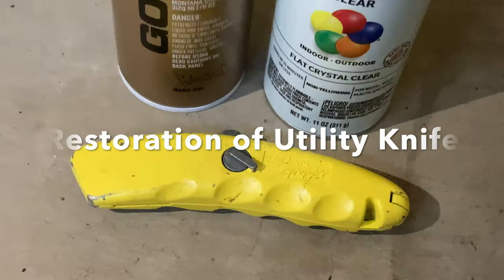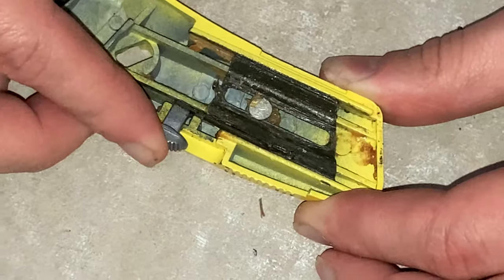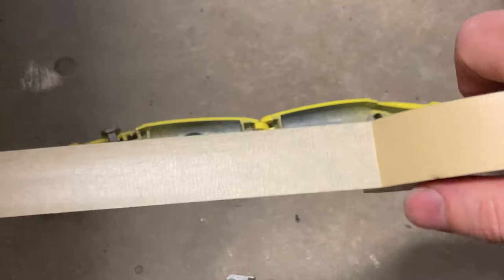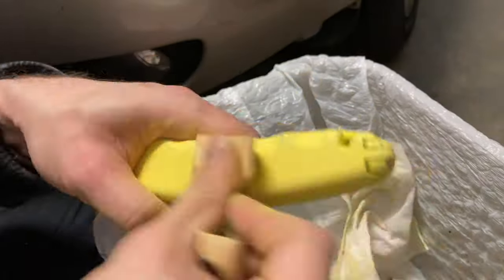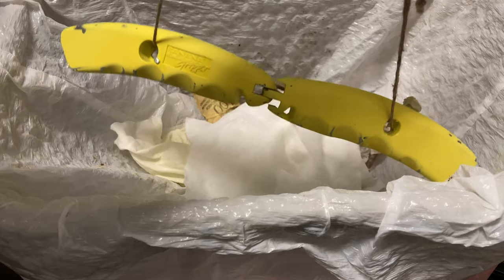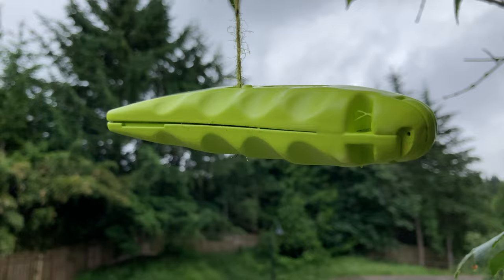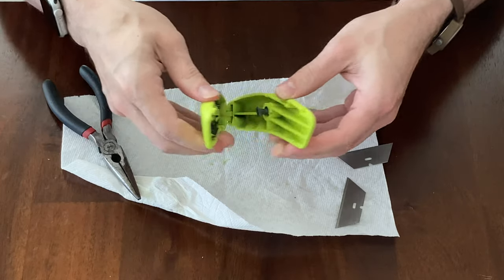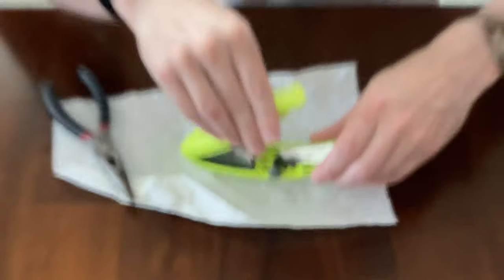Utility Knife Restoration / Fast "TicTok" style quick clip edit 35 second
A longer ~5 min deep dive version of this video up next :)

Took the old banana knife (utility knife) & sanded the yellow chipped paint until a rough surface was achieved. Painted with 2 coats of neon yellow green paint & used an 1875w electric dryer to help it dry, then overnight dry. Sanded the first paint job lightly. Then 2 more coats of paint & 2 layers of crystal flat polyurethane protective coating & 4+ hours of drying + hot air dryer to speed it along. Took many hours & was a lot of work & kinda messy but great fun to do & now it looks & feels much better in the hands - the automotive grade multi-layer paint jobs smoothed out the surface while leaving a unique texture due to the microcrystalline texture of the flat clear coating protective layer :) 6 total light coats, 2 primary neon yellow green, sanded, 2 more yellow green, then 2 light coats of flat clear coat :)